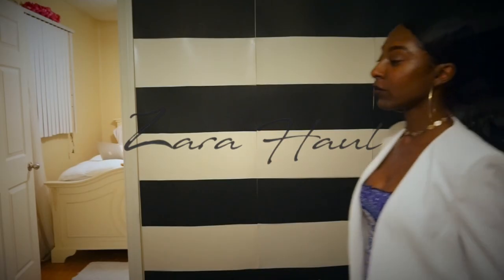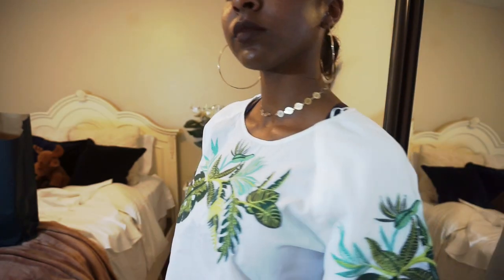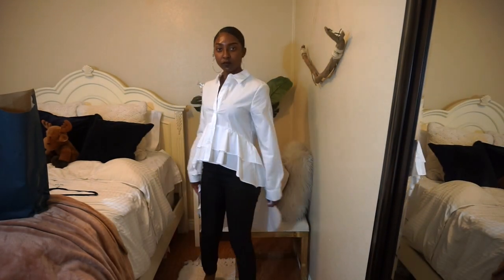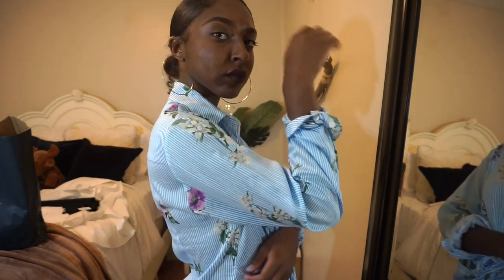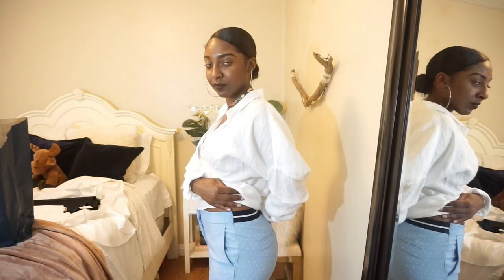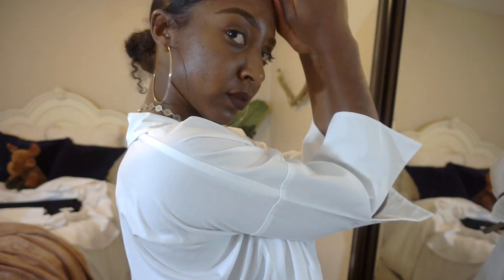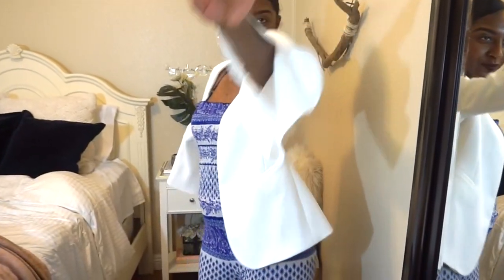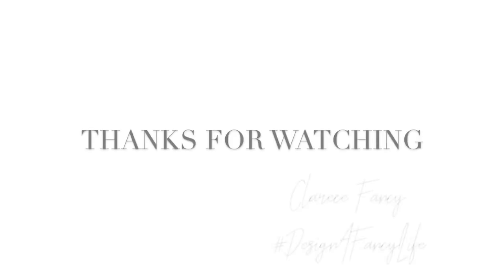I HAVE A PROBLEM I SPENT -800$ AT ZARA!!!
I spent 800$ AT ZARA (TRY ON HAUL)

Tell me what look is you fav in the comments!

Follow Me Stalk Me!